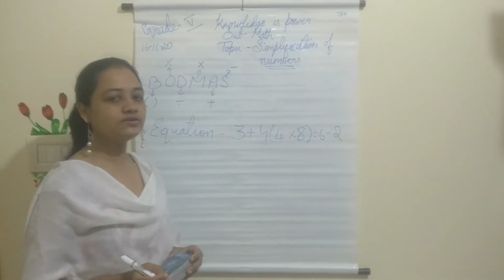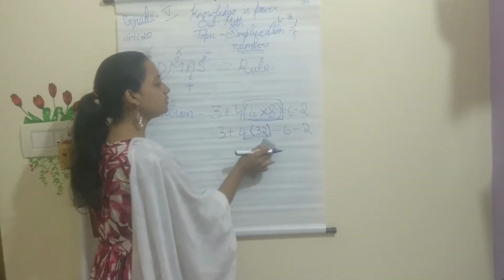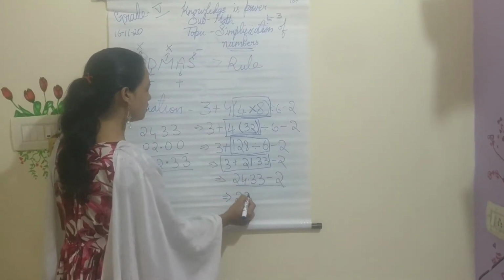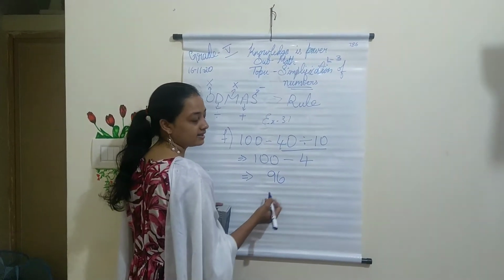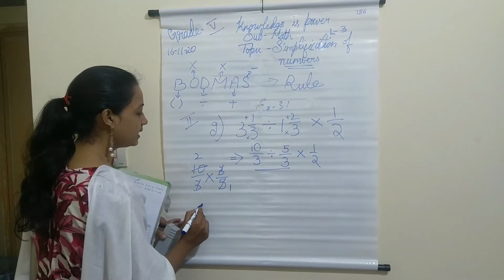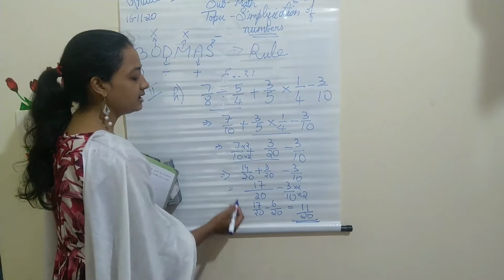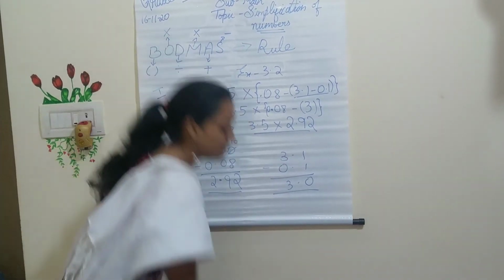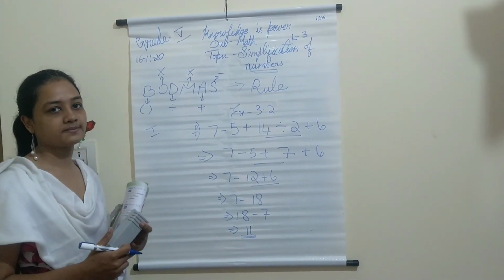GRADE 5 MATHS PRD VID (13-11-2020)